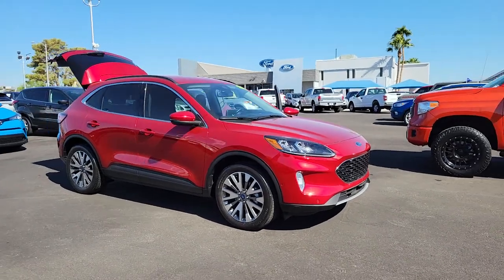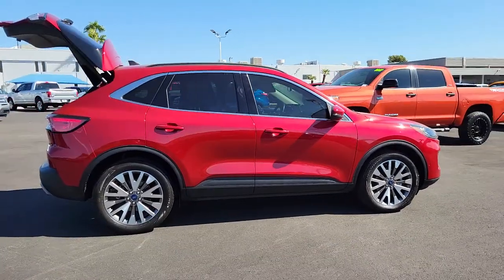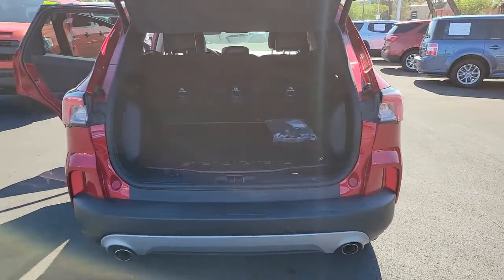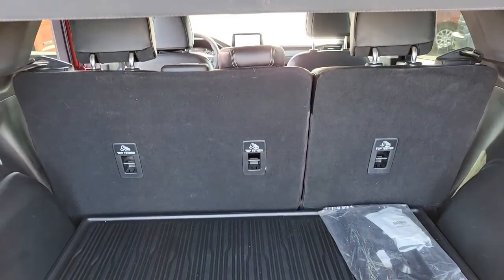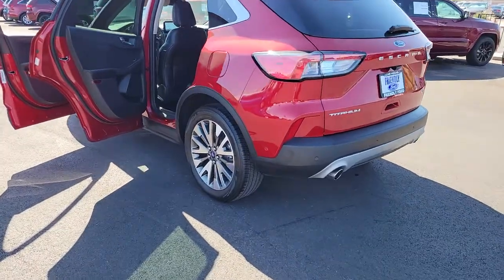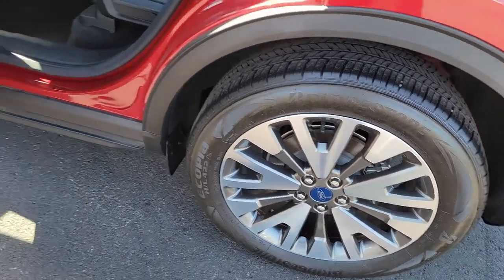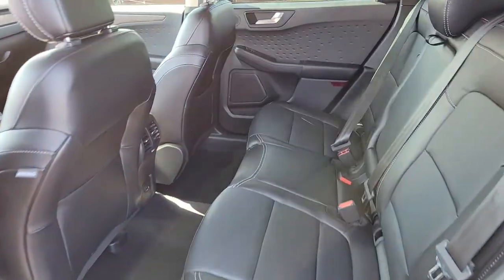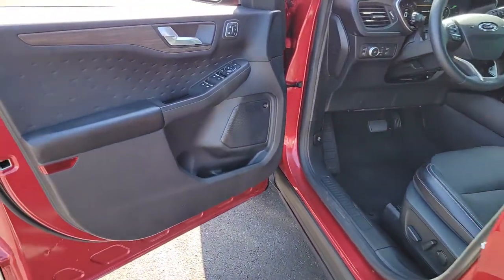Used 2020 Ford Escape Titanium Hybrid Las Vegas, Bullhead City, St. George, Havasu, Pahrump, NV 1938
Red Used 2020 Ford Escape Titanium Hybrid available in Las Vegas, Nevada at Friendly Ford. Servicing the Bullhead City, St. George, Havasu, Pahrump, NV area.
2020 Ford Escape Titanium Hybrid - Stock#: 193881B - VIN#: 1FMCU9DZ9LUB70123

Friendly Ford
660 N Decatur Blvd

Recent Arrival! CARFAX One-Owner. Clean CARFAX. Certified. Rapid Red Metallic Tinted Clearcoat Titanium Hybrid AWD 2.5L iVCT, eCVT, AWD.brbrWelcome to Friendly Ford! Located in Las Vegas, NV, Friendly Ford is proud to be one of the premier dealerships in the area. Odometer is 2655 miles below market average! 43/37 City/Highway MPGbrbrFord Gold Certified Details:brbr  * Warranty Deductible: $100br  * Vehicle Historybr  * and 22,000 FordPass Rewards Points to use toward first two maintenance visitsbr  * Powertrain Limited Warranty: 84 Month/100,000 Mile (whichever comes first) from original in-service datebr  * Transferable Warrantybr  * 172 Point Inspectionbr  * Limited Warranty: 12 Month/12,000 Mile (whichever comes first) after new car warranty expires or from certified purchase datebr  * Roadside AssistancebrbrAwards:br  * JD Power Automotive Performance, Execution and Layout (APEAL) Study